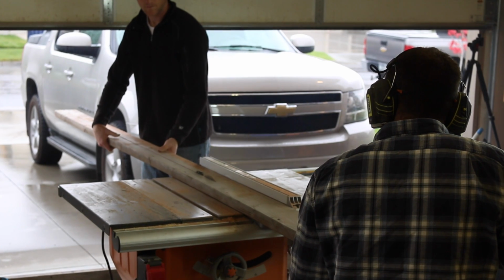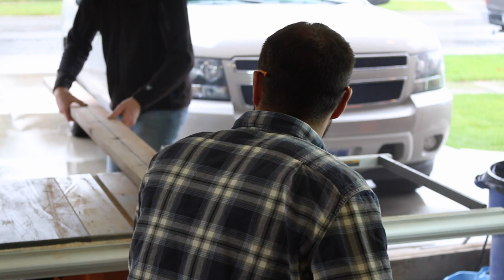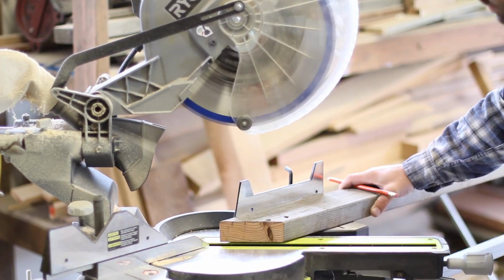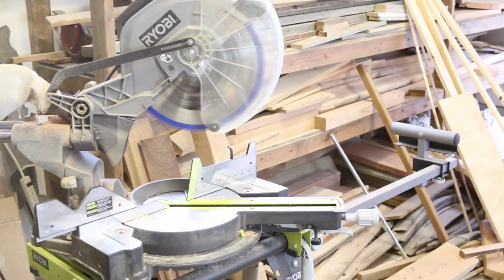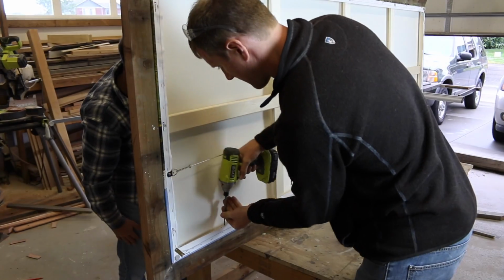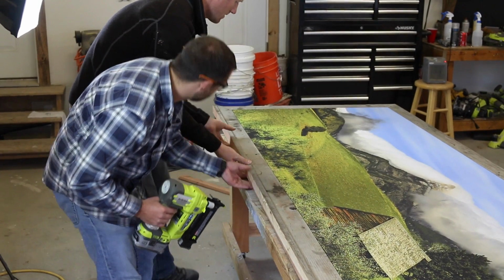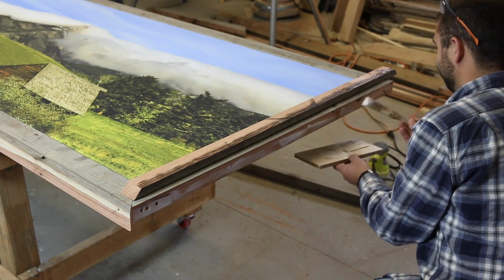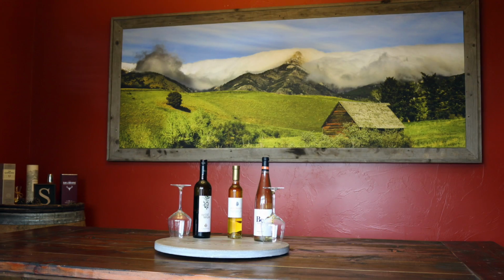How to Frame a Canvas | Step-By-Step DIY Guide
Learn how to make a frame for your canvas! Build your own picture frame to save a ton of money.

The photo for the canvas was taken by Brandon Ostermiller of Bozeman, Montana.

Clean the Barnwood and Cut to Size
We’ll start this project by making sure the barnwood is completely free of any nails, screws, dirt, and debris. You can either use some sandpaper to clean it off, a hand-held brush, or scraper. Be sure not to sand too much (just get any surface dirt, etc off). We want to leave the wood distressed and aged, it adds to the look. Then with your table saw or circular saw, measure and mark out your cuts. Refer to the downloadable plans for a complete cut list.

Need tool recommendations or curious about the tools I trust and use in my builds?

Cut the Lengths and Angles on the Miter Saw
Once we have all of the boards ripped down to the right thickness and width, we’ll head over to the miter saw to make the length and angle cuts. You may want to make the cuts generous (not exact dimensions at first) to ensure you’ve left enough for the 45 degree mitered corners. Measure twice and cut once! All of the corners are mitered together, so cut them all to 45 degree angles that will come together to form 90 degree corners. For the lengths, refer to the downloadable plans here or measure your custom canvas print’s length.

Assemble the Main Frame
Start with one corner, true it up, glue it up, and screw it together. You want to make sure to add wood glue to these miter joints, pre drill any spots where screws are going to go, and use clamps if need be. After you’ve built one miter corner, bring it to the canvas frame and attach it using screws (pre-drill these holes too). Directly drill from the canvas interior frame into your barnwood frame. Repeat these steps for each of the four mitered corners.

Attach the Outer Frame
Now we add the outer section of the frame that adds depth and dimension to the overall look. If, when ripping your barnwood boards, you exposed sections of wood that don’t match the barnwood look, then either wood burn them, use a steel wool and vinegar solution, or other aging method now. Apply wood glue to the lengths of every section that will be taking these outer frame pieces. Align it all and use your nailgun or hammer and nails to attach to the main frame.

Install and Enjoy
Almost done, we just need to install it! You’ll want to screw this canvas photo with barnwood frame directly into studs (the size and weight of ours needed direct stud install). Screw it into place and step back and admire! This is a great project that doesn’t take long and is fun to collaborate on. Post your barnwood frame pieces below!

Pete Sveen
1627 W Main Street Suite 182
Bozeman, Montana 59715